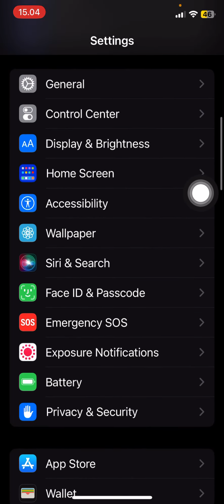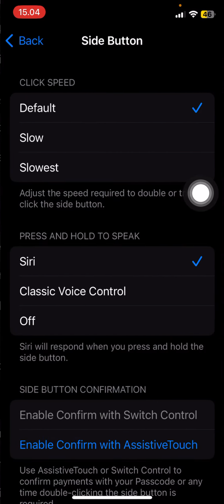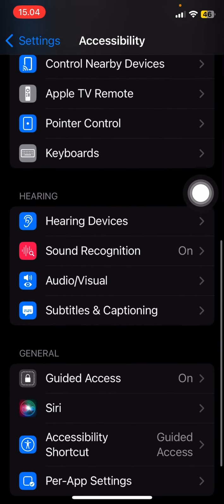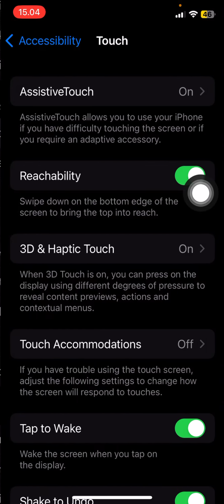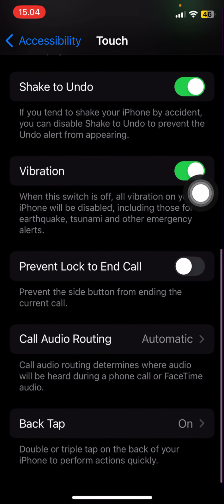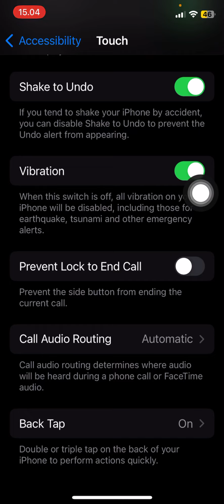Calls Keep Ending When Pressing The Lock Button? Here's How To Disable It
Want to disable calls ending when pressing the lock button on your iPhone? Here's how you can do that.